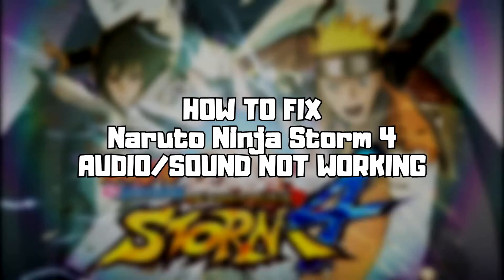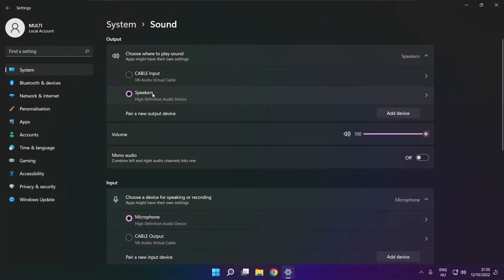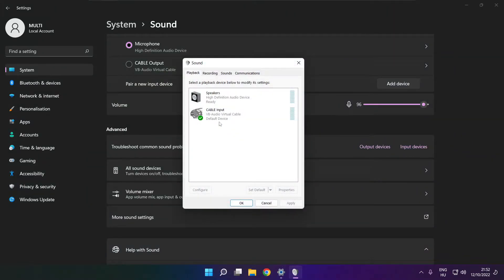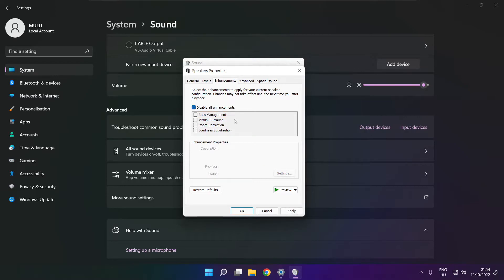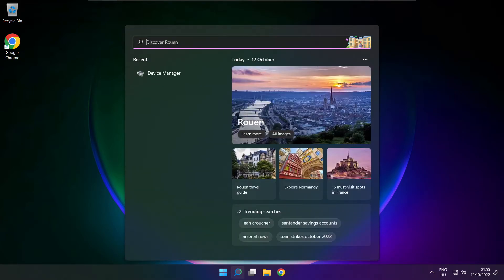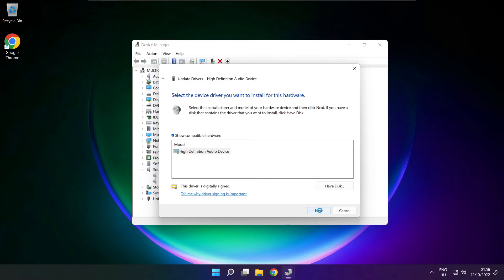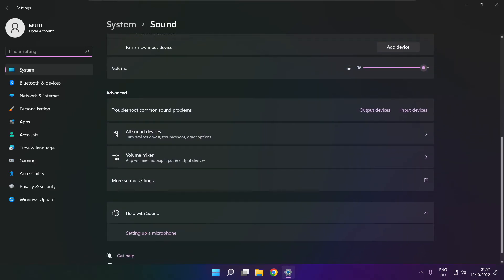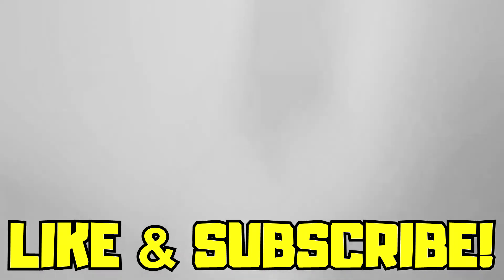How to FIX Naruto Ninja Storm 4 No Audio/Sound Not Working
In this video I am going to show How to FIX Naruto Ninja Storm 4 No Audio/Sound Not Working | Naruto Ninja Storm 4 No Audio Issues

🖥️ PC Specs:
CPU: Intel Core i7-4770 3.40GHz
Memory: 16GB HyperX DDR3
HDD: Toshiba 1TB
SSD: Kingston 240GB
Graphics Card: ASUS GeForce RTX 3060 12GB GDDR6
Operating System: Windows 10/11